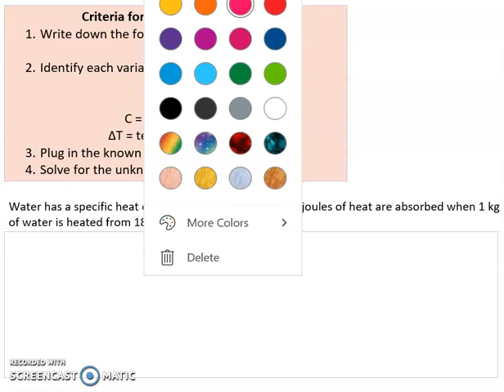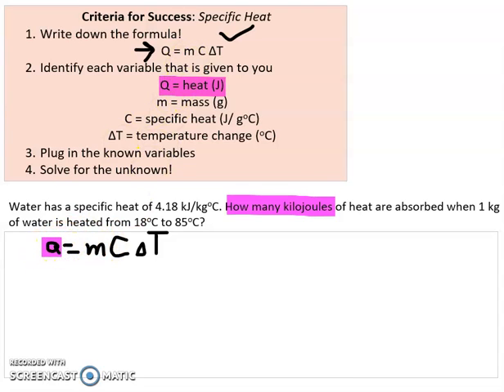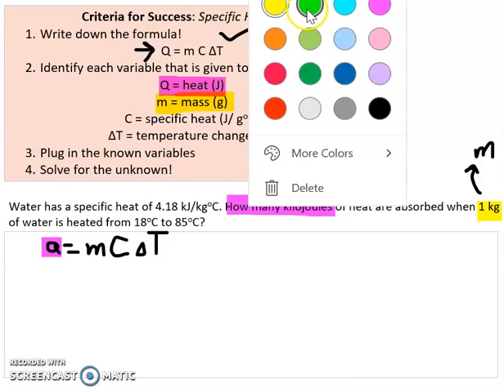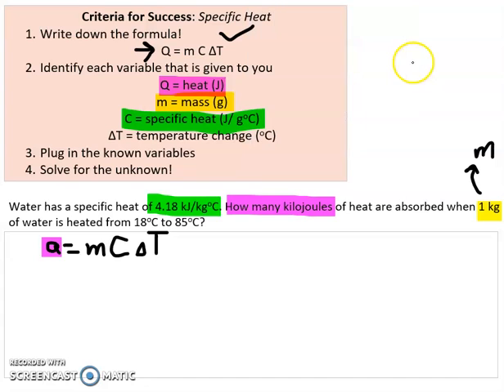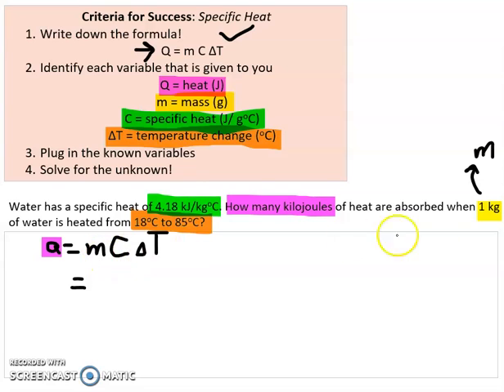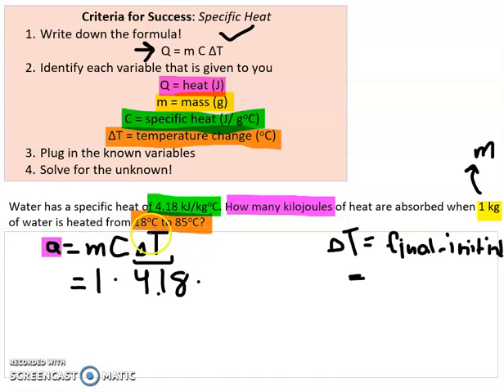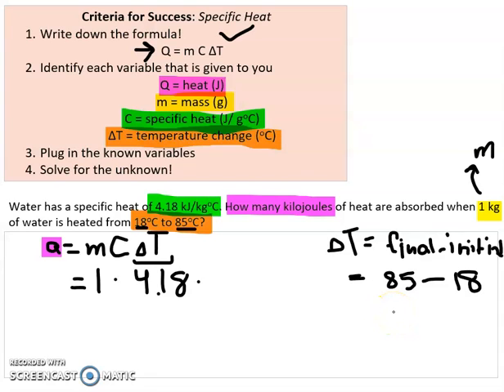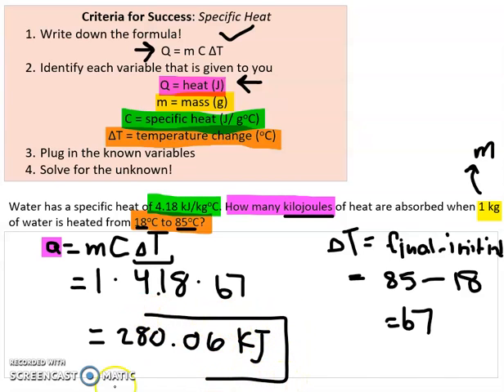Specific Heat Calculation 1